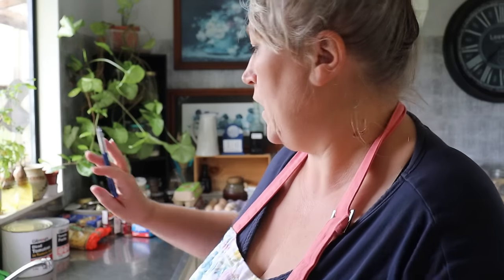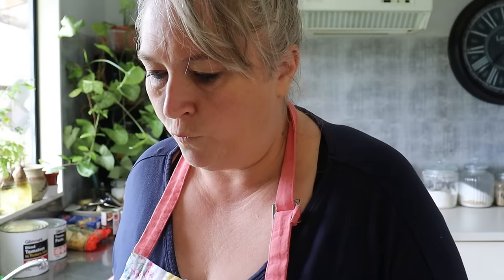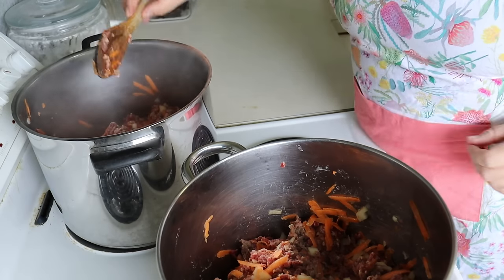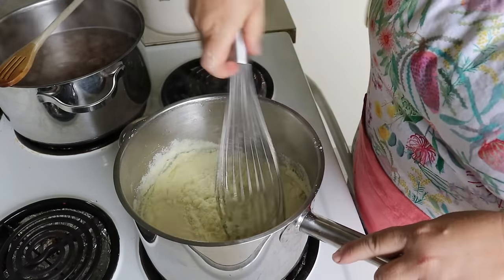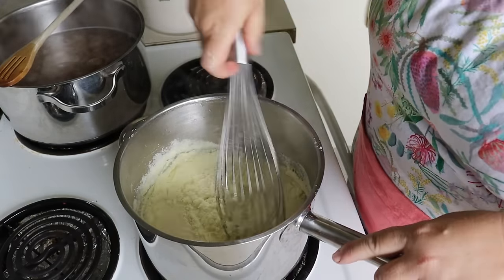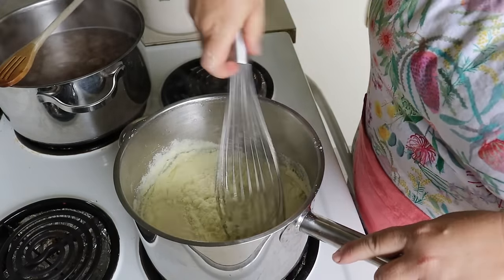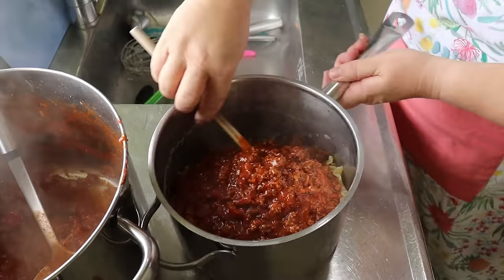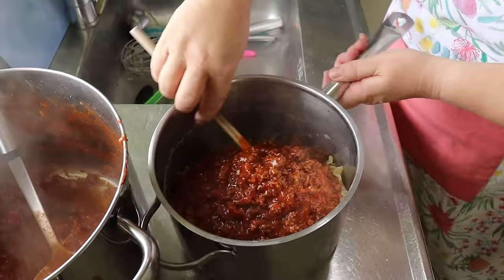Filling my Freezer with 11 Homemade Meals from Scratch in under 2 Hours!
Today we are making all things ground beef for the freezer. Thanks for joining me in the kitchen as we make 11 meals to feed a family of up to 5.

Red Meat Sauce
We used
3.5kg of ground beef (7.7 lb) 1kg is roughly 2.2 pounds
2.5kg tin of diced tomatoes
2 cups of tomato paste
4 pucks of garlic
1/4 c of balsamic vinegar
1/2 c brown sugar
herbs of your choice I used oregano, basil, mixed herbs, and thyme
2 cups of water
3-4 diced onions
3-4 grated carrots

Brown the meat and then add the remaining ingredients and cook on a medium to low simmer for 30 minutes longer if you can.

Stacey
16 Bow Street
Raglan 3265
New Zealand